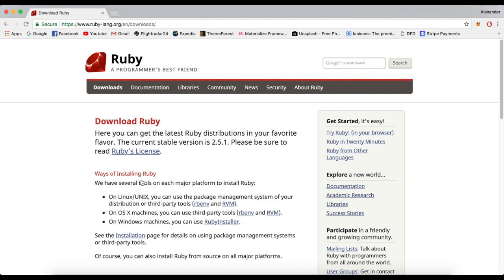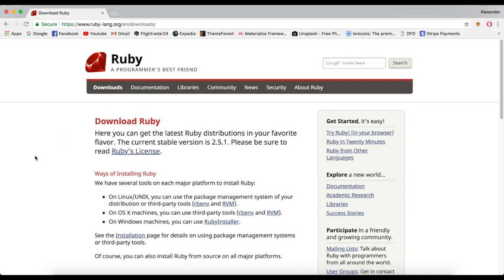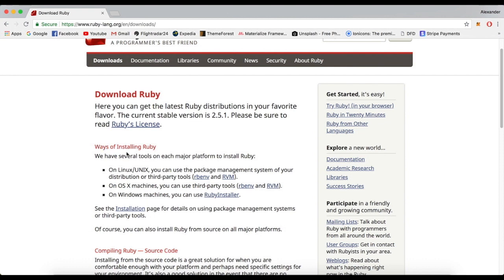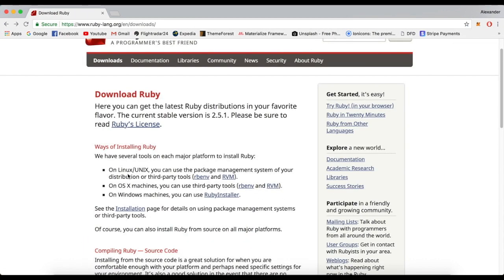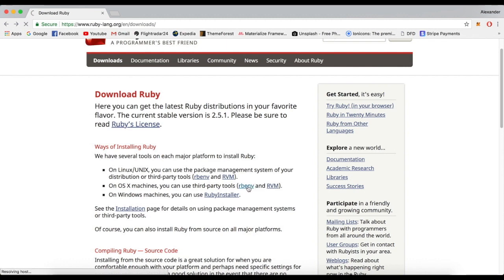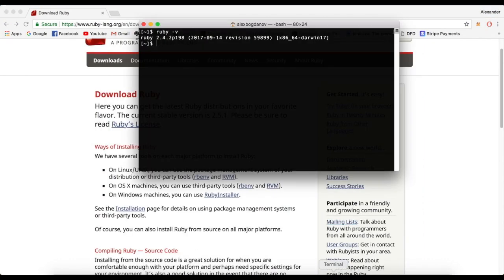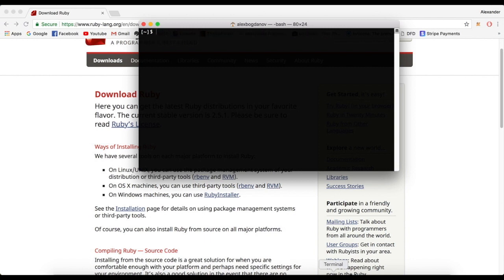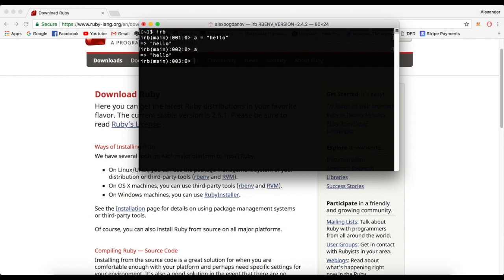Ruby For Beginners #1 - Installing Ruby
Welcome to "Ruby For Beginners"!
In this video I will be talking about the history of ruby, what makes ruby so special and how to install it on your computer!

~ Follow me to be the first one to see my videos!